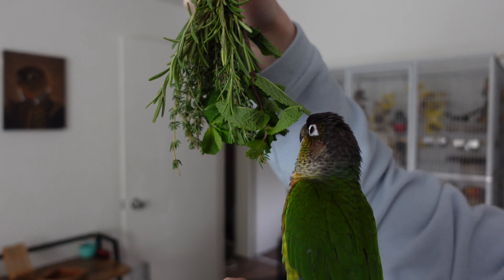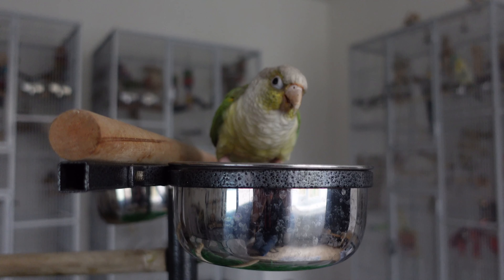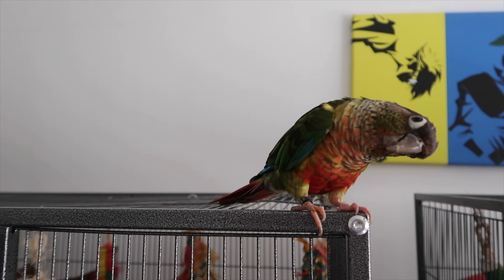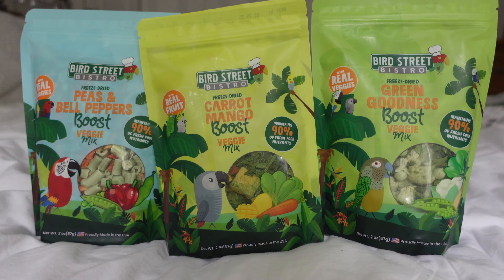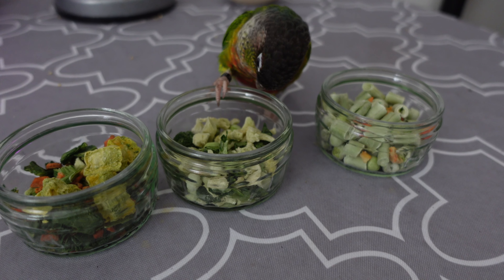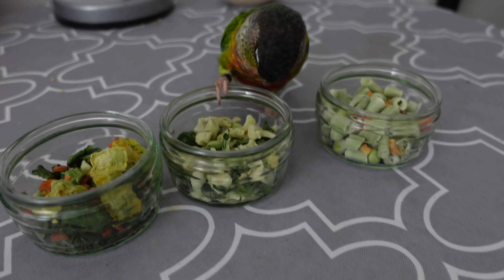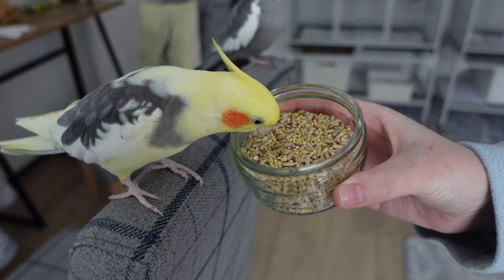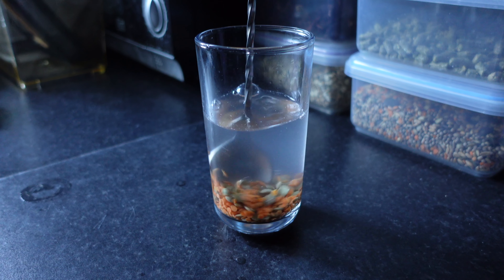Parrot Diet Conversion Foods | Healthy Food For Your Cockatiel Conure Budgie | TheParrotTeacher AD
Hello bird lovers,

This week we are taking a look at some healthier foods you can provide your parrot to not only get them eating more healthily, but to start the process of diet conversion.

Many parrots can be "Fussy" but with enough time, patience and experimentation you can get your bird to eat healthier foods!

I'd like to give a big thank you to @NorthernParrots for providing some of the products featured in this video!

🛒 You can get lots of parrot goodies from our friends over at Northern Parrots *

As usual, any comments, let me know!

My Invertebrate Channel: @Spooderpods
My Shorts Channel: @birbvsanime